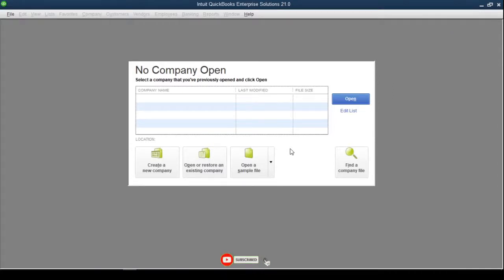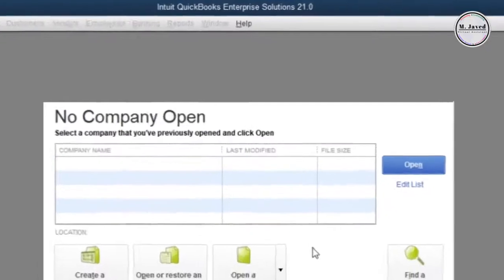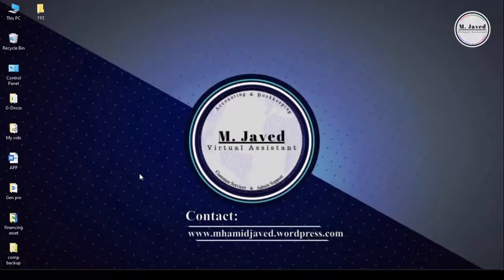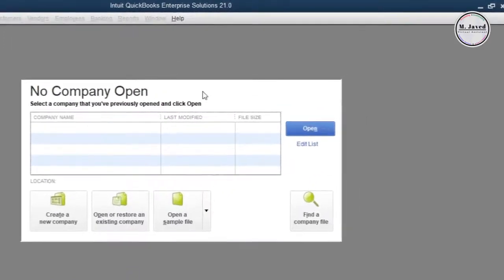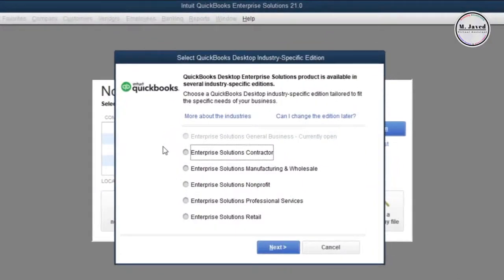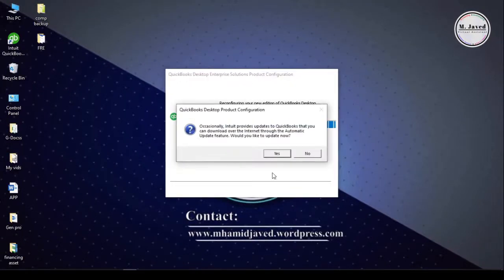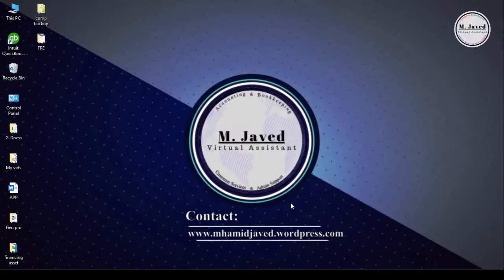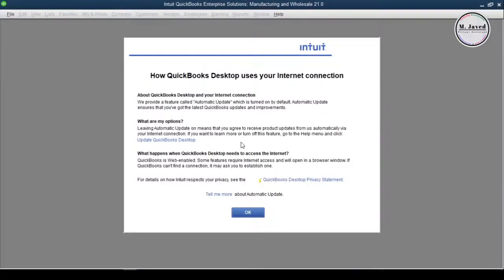QuickBooks Desktop | Change industry Specific Edition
Well, In this tutorial we will see whether how we can change industry specific edition of quickbooks desktop after installing it.